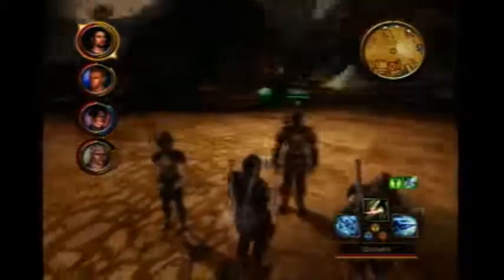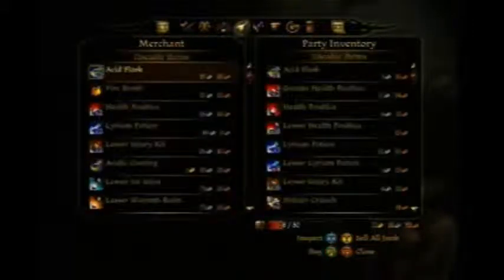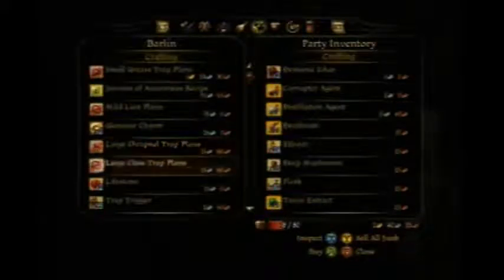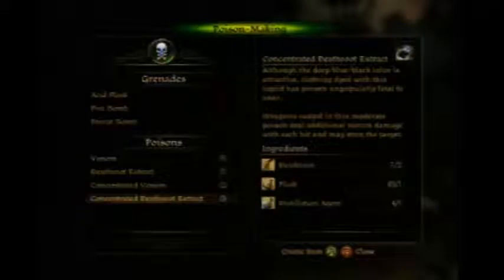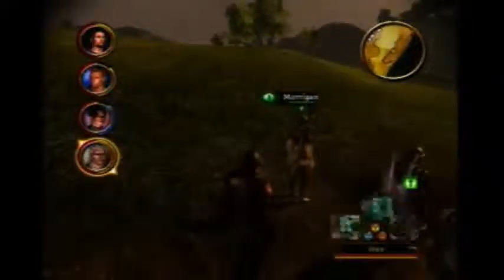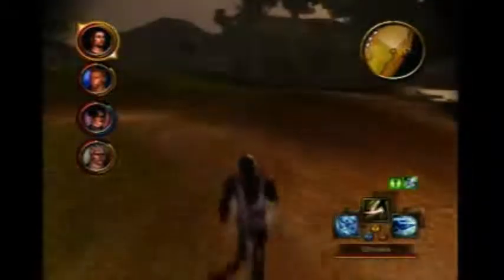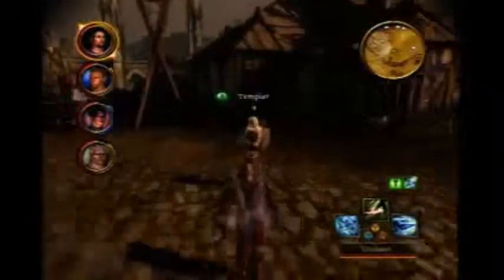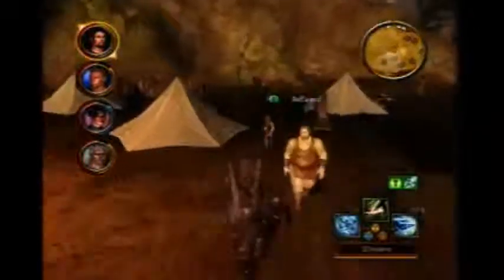Let's Play Dragon Age: Origins Ep.11 Side Questing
Now that we have thoroughly explored Lothering and collected the new party members, it is time to put Sten to the test to see how useful he will be in the party. Spoiler alert, he won't be. -sigh- but his melodramatic monotone will at least succeed in annoying the crap out of me and that is always a plus right?